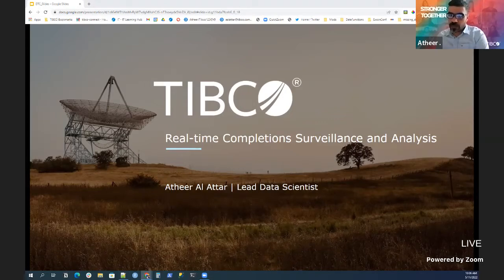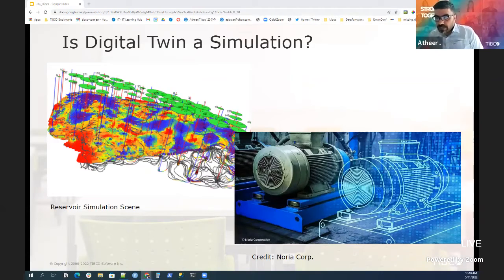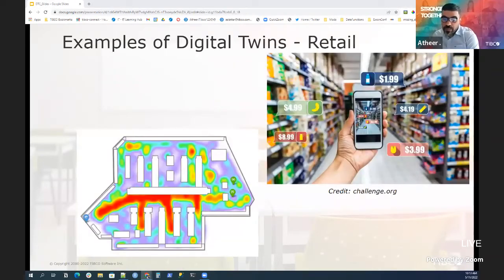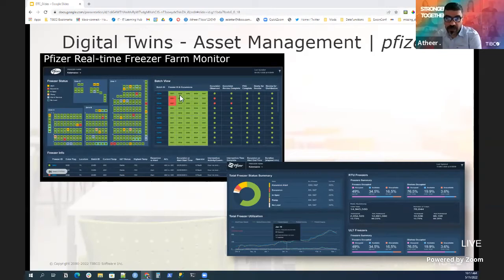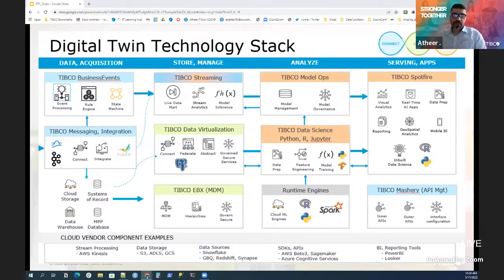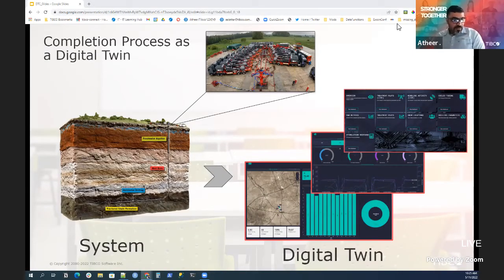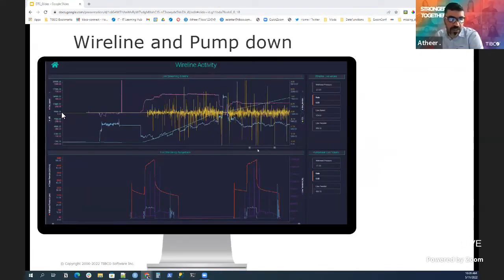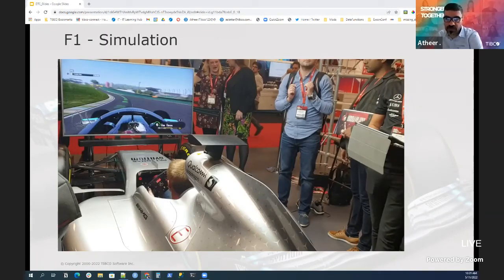Real Time Completion as an Example of Digital Twins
This presentation was part of Digital Twin Conference held by PTN Events Where I talk about Completion Process as an Example of Process Digital Twin using TIBCO Stack, and we touch on other success stories with our partners.

0:00 Welcome
02:32 Introduction
04:14 Is Digital Twins a Simulation
06:14 Why do we need Digital Twins
08:22 Examples of Digital Twins - Retails
09:36 Examples of Digital Twins - Manufacturing
12:12 Examples of Digital Twins - Asset Management
16:10 Digital Twin Technology Stack
18:43 Real-time Completion Surveillance
18:43 Completion Process as a Digital Twin
18:43 Completion - Landing Page
22:27 Overview
22:27 Treatment Plot - Pad Metrics -Crew Logistics - Stimulation Process
25:34 Equipment Intelligent Monitoring
26:05 Mercedes Benz F1 Story
26:58 F1 - Simulation
27:24 A Digital Twin Success Story
28:50 Thank you - Q&A